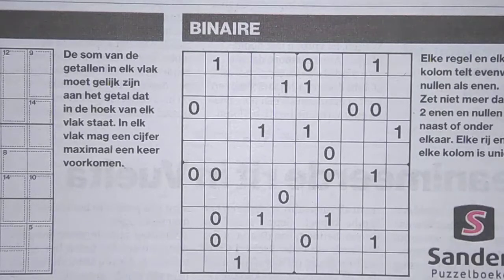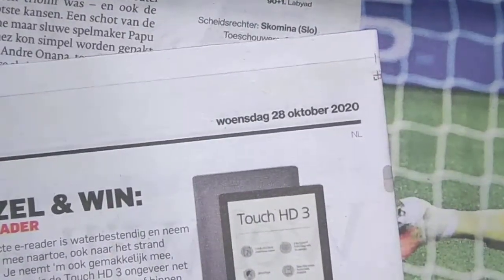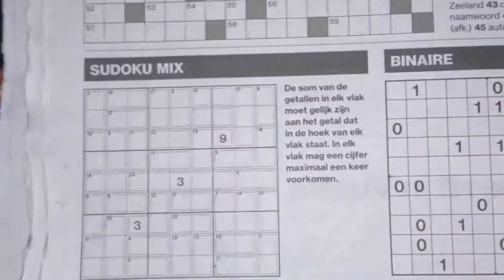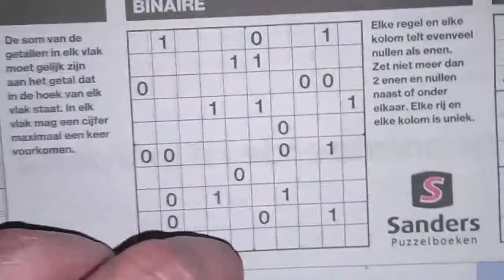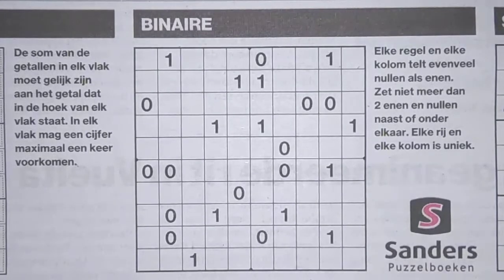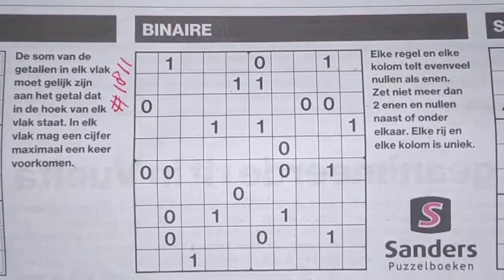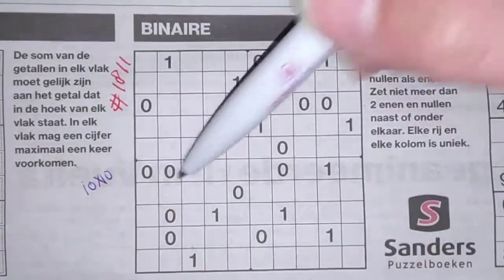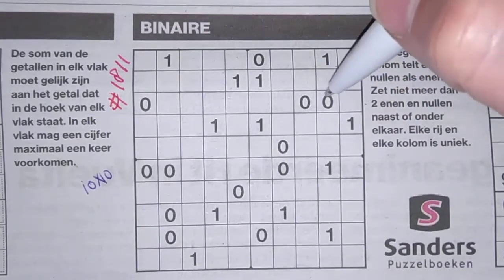Of course we've 3 ones today. (#1811) Binary Sudoku puzzle. 10-28-2020 part 1 of 3